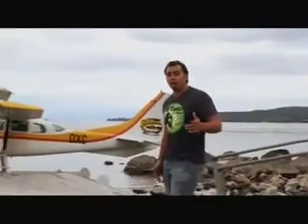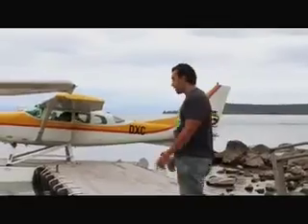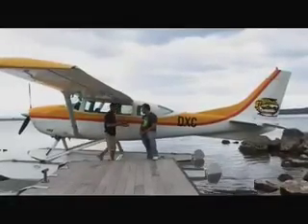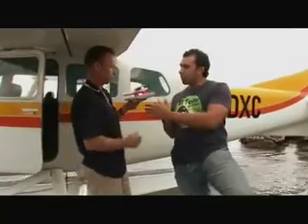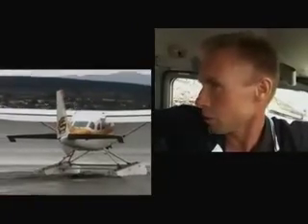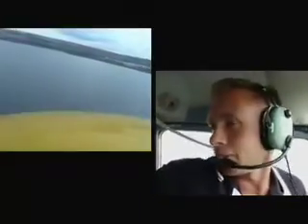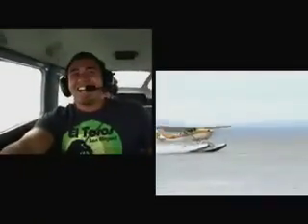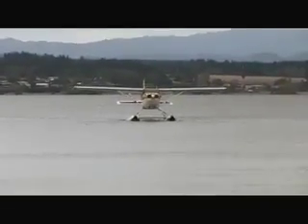Pacific Beat St - Taupo Float Planes and Water Ski Racing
Michael checks out Taupo Float Planes while Khalia tries her stint at Water Ski Racing.